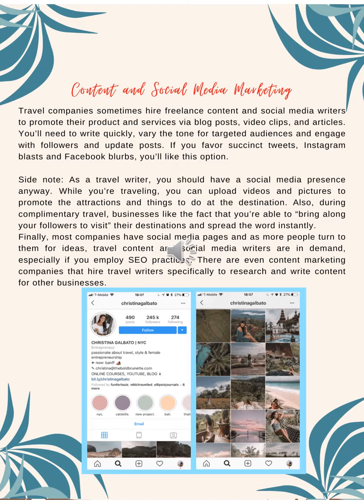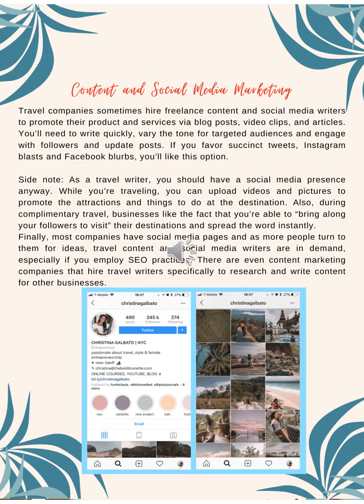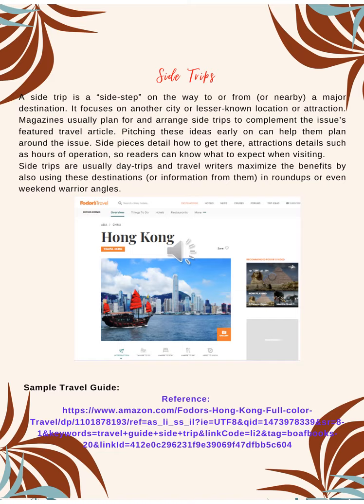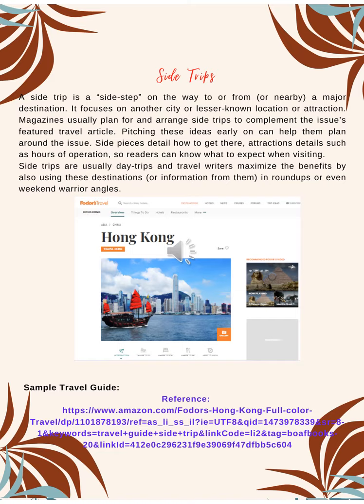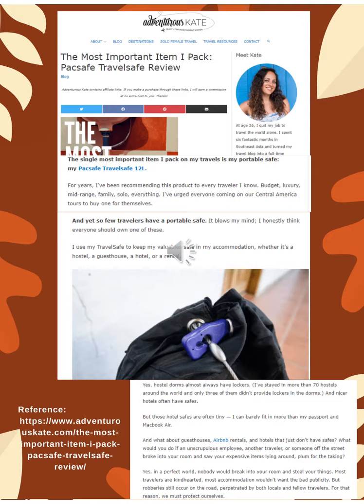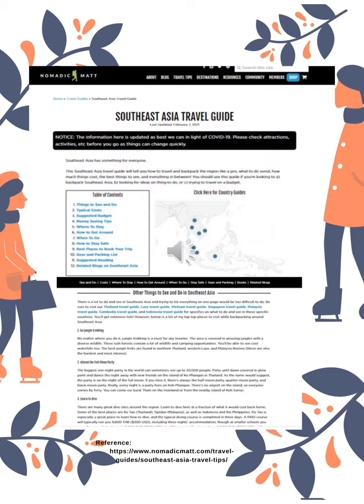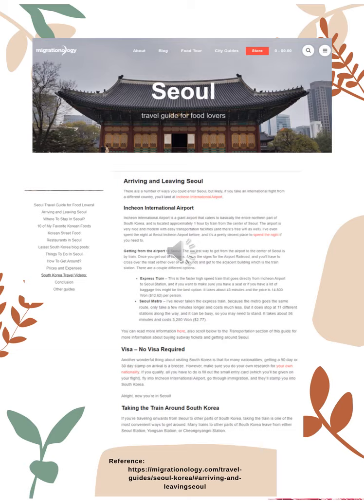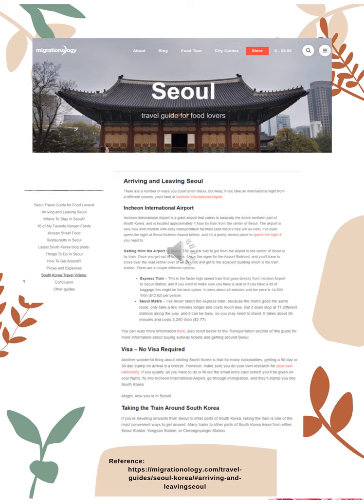TRAVEL WRITING AND PHOTOGRAPHY CO1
Please watch this video as our lesson content on our first chapter on Travel Writing and Photography.